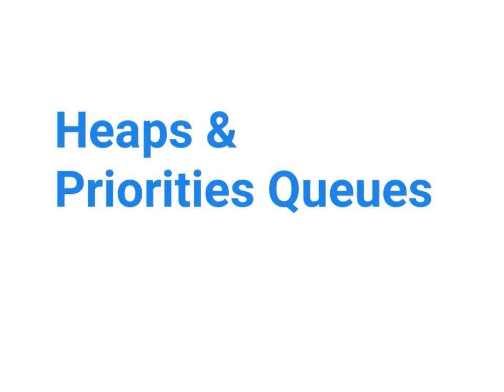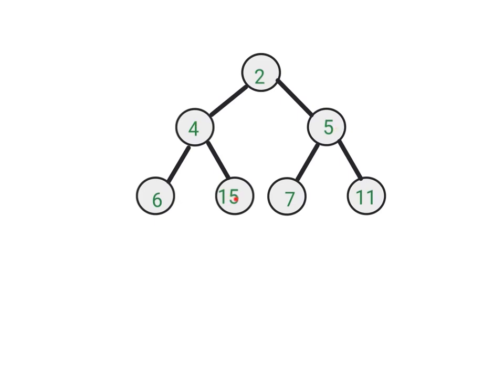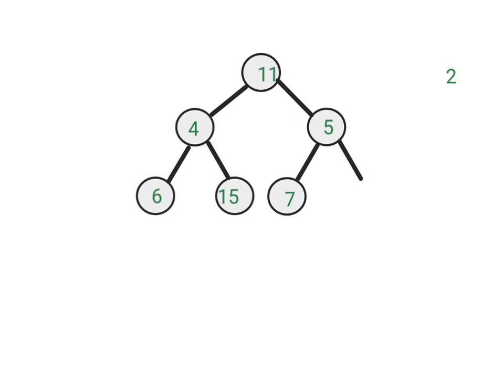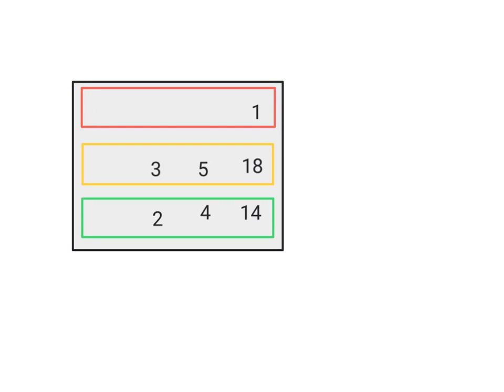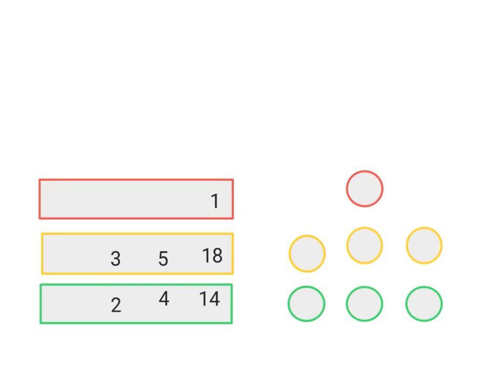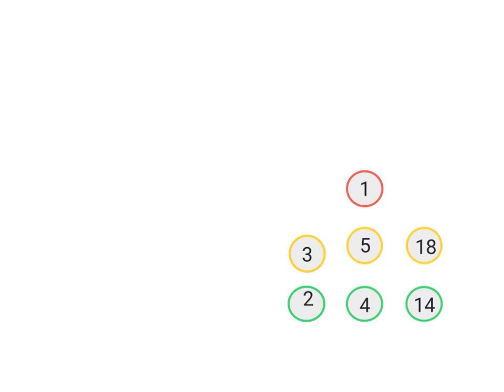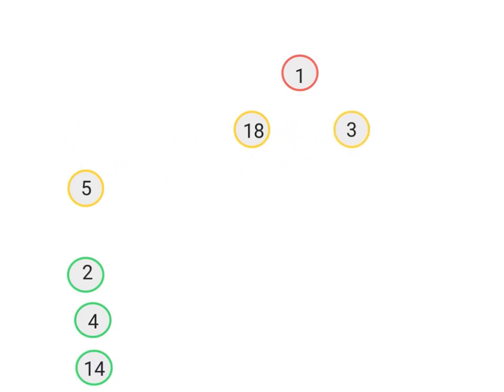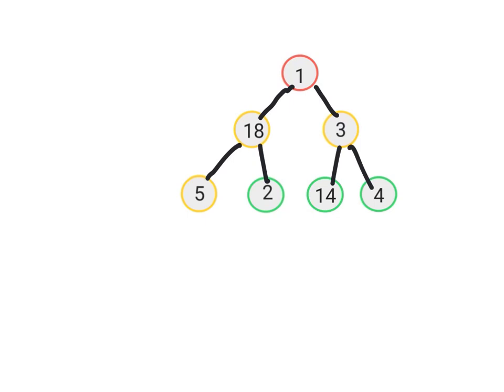Overview of Heaps & Priority Queues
00:00 Definition of a MinHeap
01:23 Adding an element to the heap
02:25 Removing an element from the heap
03:41 Priority Queues